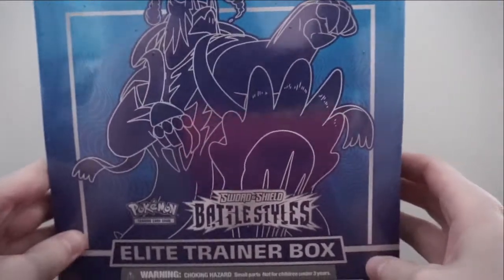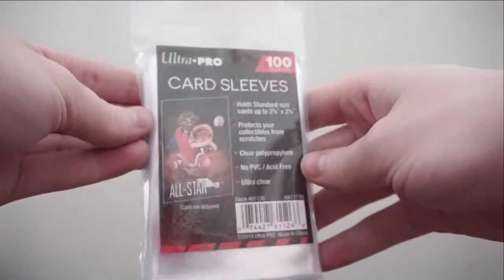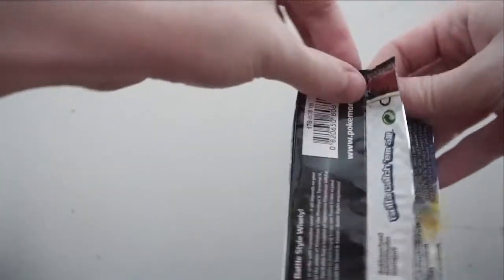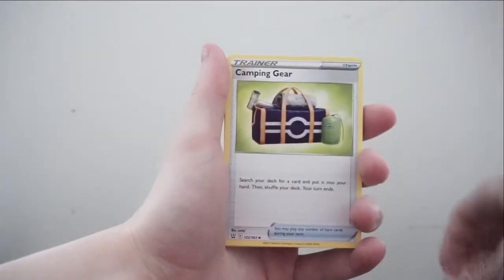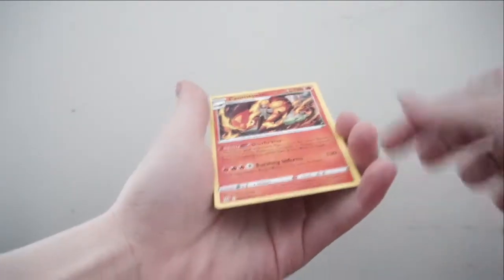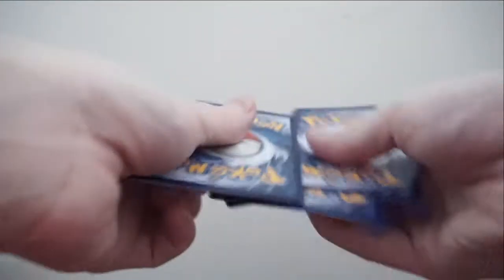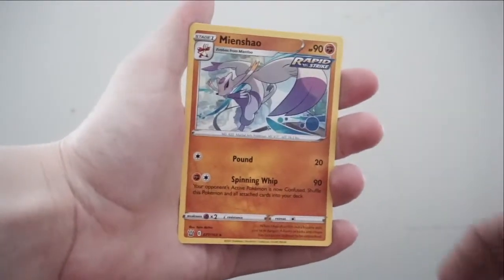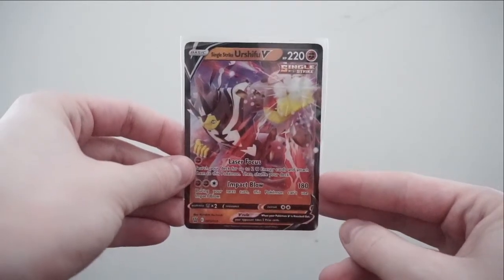Battlestyles Elite Trainer Box Opening! | Pokemon TCG Opening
In today's video, we continue opening up a Battlestyles Elite Trainer box and still have a BUNCH more Pokemon openings coming up!

I'll be sure to get more Pokemon card openings up soon!